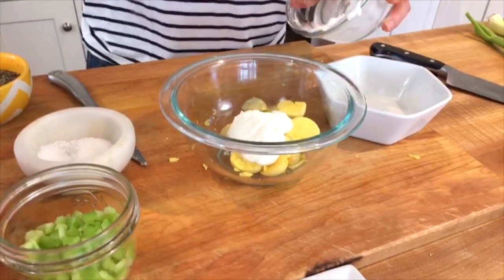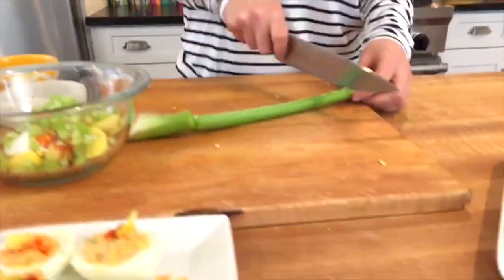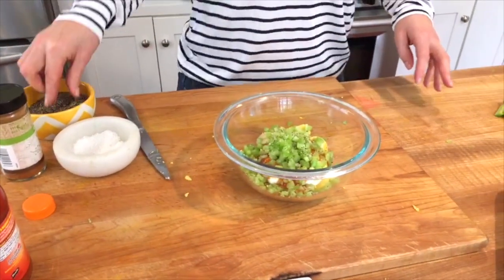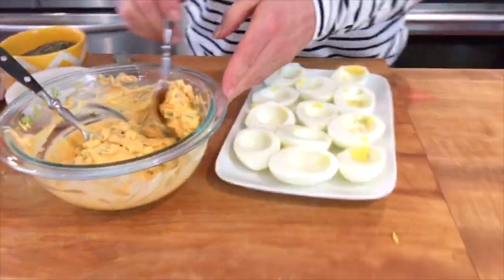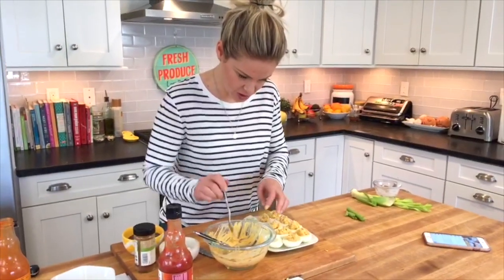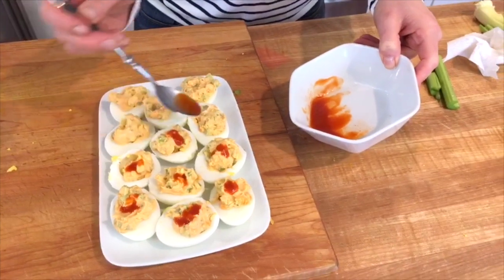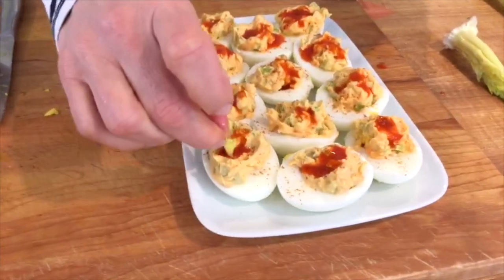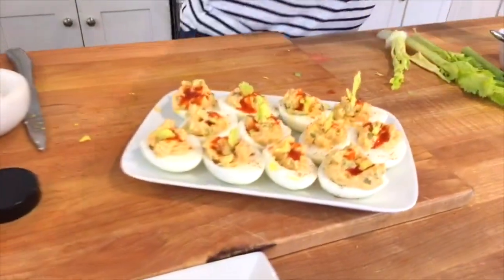Deviled Eggs Recipe | Buffalo Style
These Buffalo Deviled Eggs are a protein packed Super Bowl Snack that everyone is sure to love.

BUFFALO DEVILED EGGS
6 hard boiled eggs, sliced in half
1/4 cup of plain Greek yogurt (I used 2%)
2 tbsp. buffalo wing sauce (I like Frank's)
1 large celery stalk, diced

*optional toppings: extra buffalo sauce, cayenne pepper, + celery

Combine the egg yolks, yogurt, buffalo sauce, celery and salt and pepper in a small bowl. Mix well.

Scoop the yolk mixture back into the eggs and top with an extra drizzle of buffalo sauce, a sprinkle of cayenne pepper, and some celery leaves. Enjoy!

Nutrients for two halves: Calories: 87; Total Fat: 5.2g; Saturated Fat: 1.8g; Cholesterol: 211mg; Carbohydrate: 1.3g; Dietary Fiber: 0.1g; Sugars: 1.1g; Protein: 7.3g